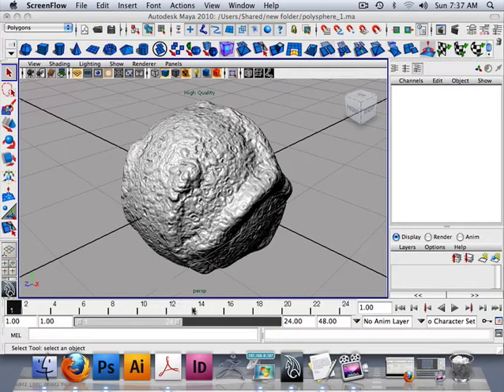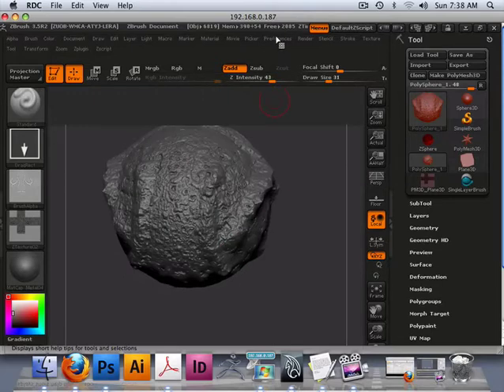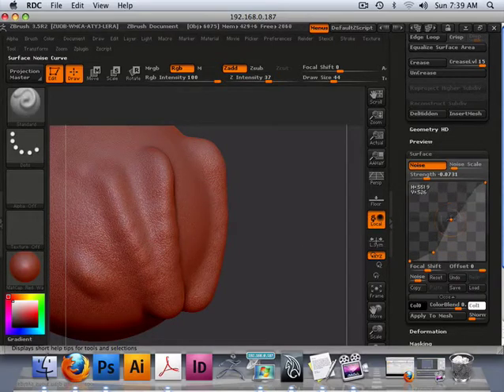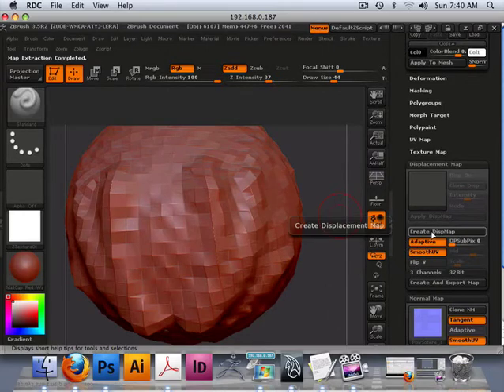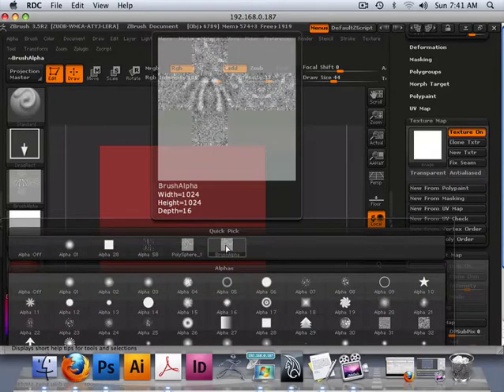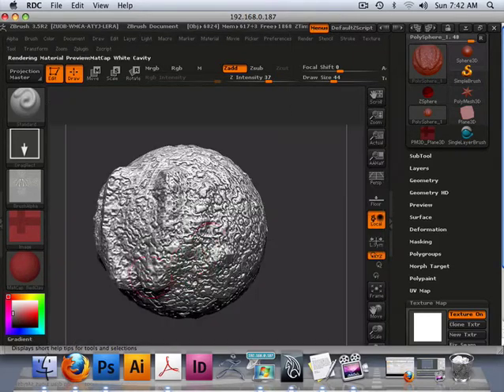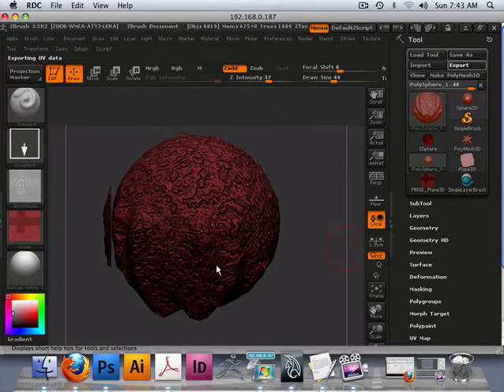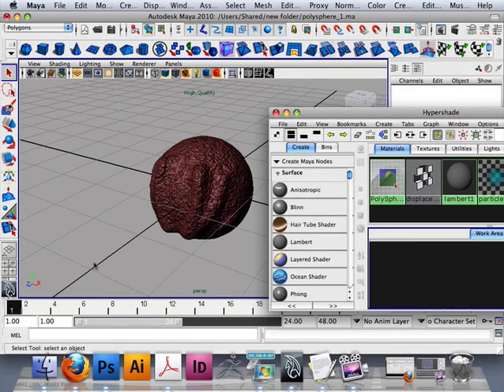0004 zbrush35 (zbrush35 to maya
Zbrush 35 Tips